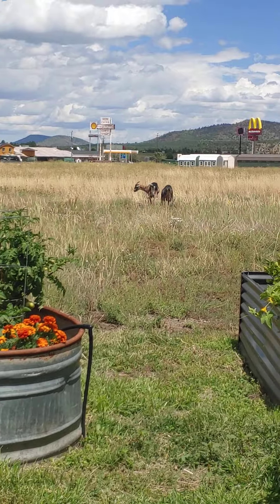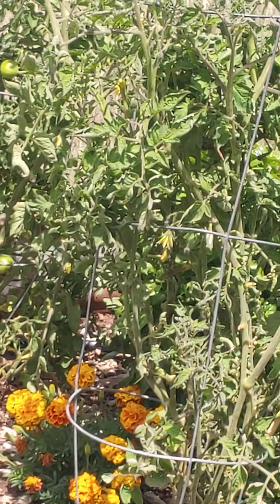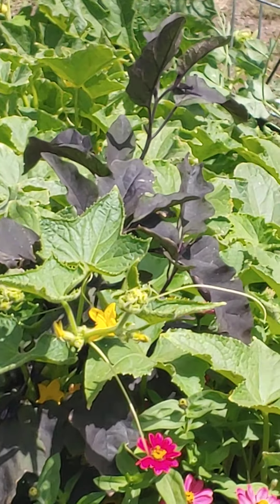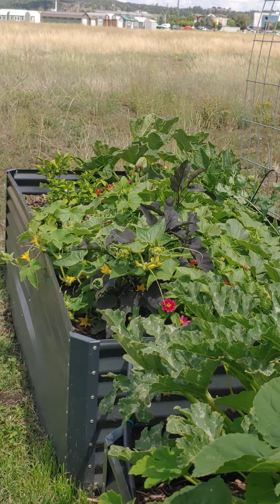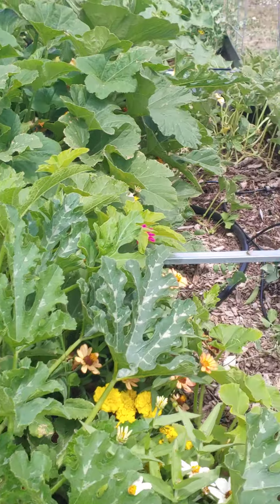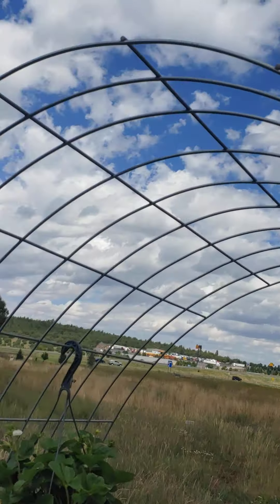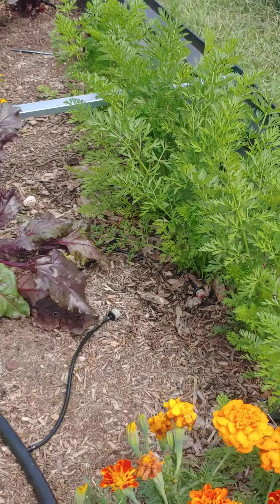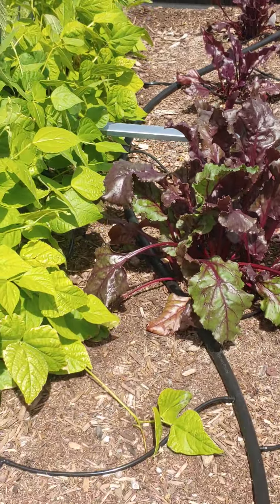Goats & a Garden!